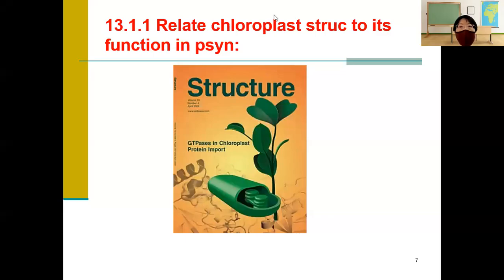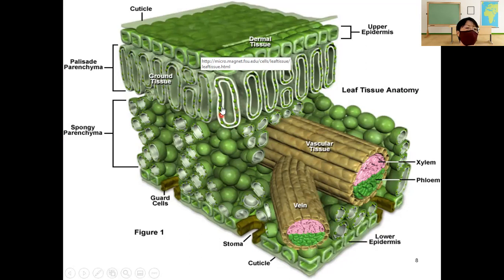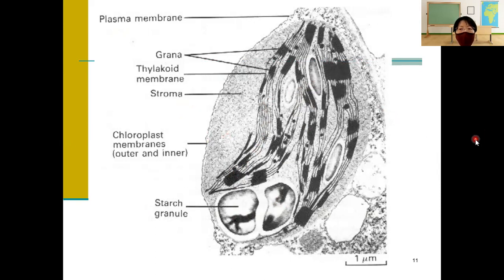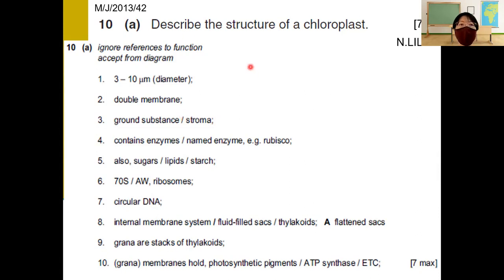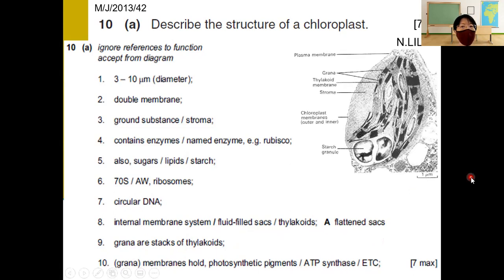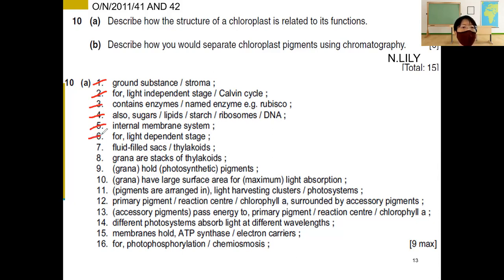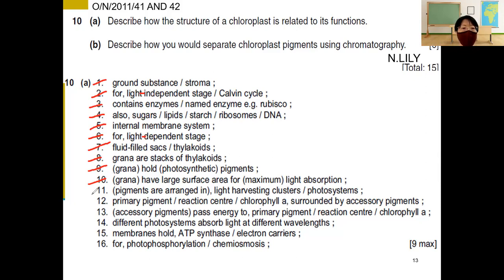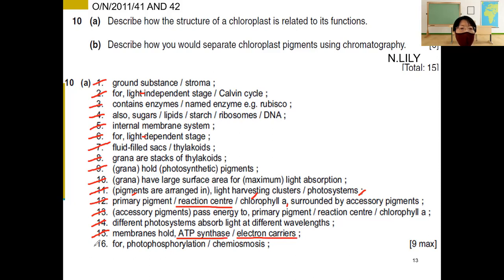Chloroplast structural adaptation for its functions | Photosynthesis | Lesson 13-4-2 | YH Ho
Chapter 12 - Photosynthesis
Learning outcome:
13.1.1) Describe the relationship between the structure of chloroplasts, as shown in diagrams and electron micrographs, and their function.